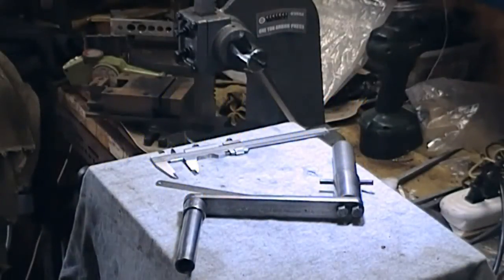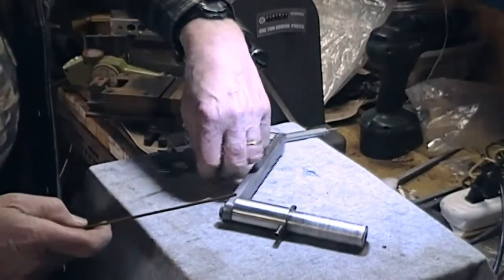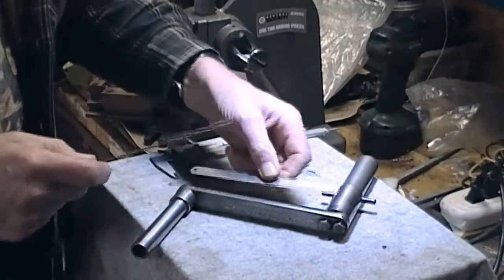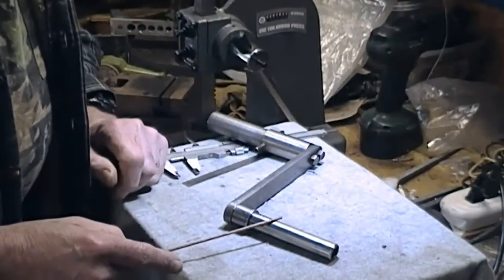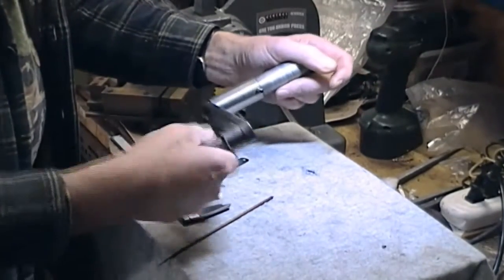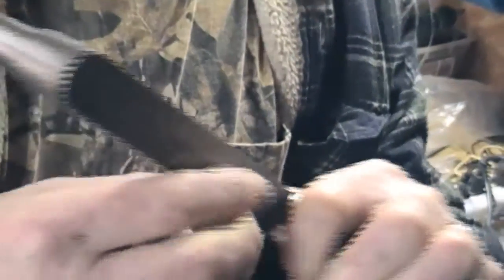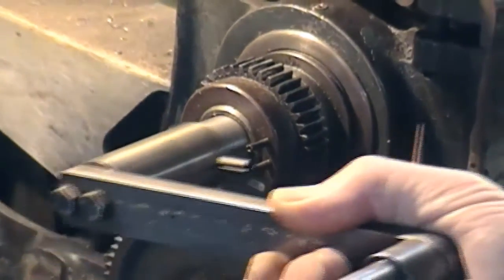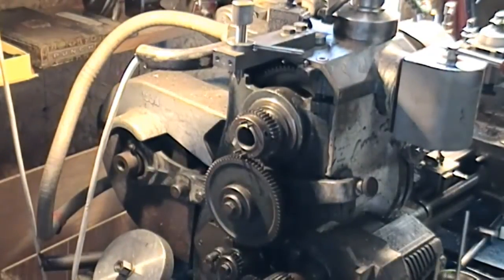Spindle handle for lathe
Had a request to show this so - just a quick run down of the very simple construction. Very much a 'made from what you have' item! Useful for various setting up operations such dialing in work for truth, setting up four jaw, and sometimes thread cutting. It often saves a short term engagement of back gear.